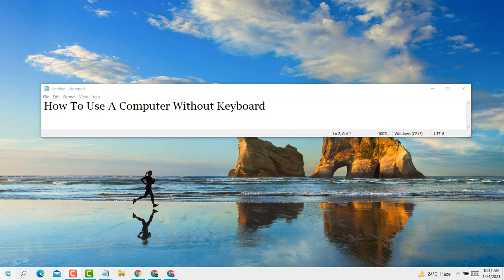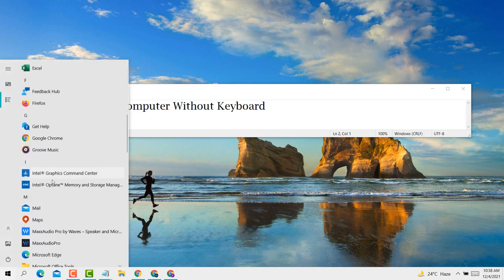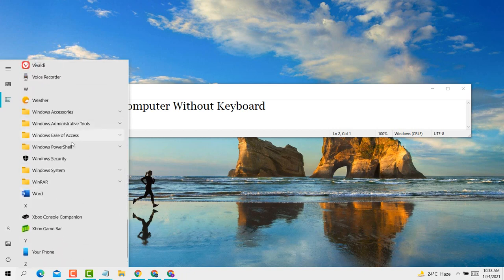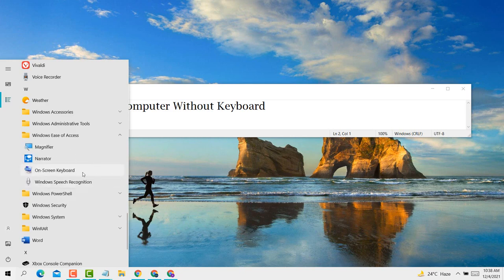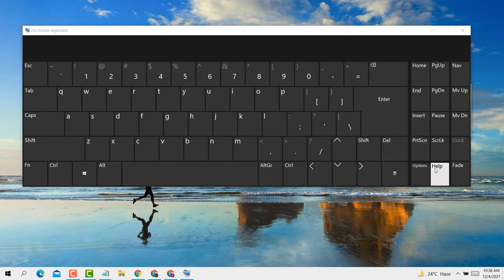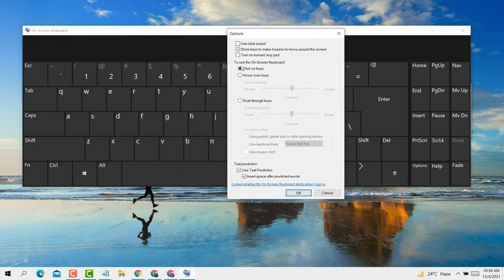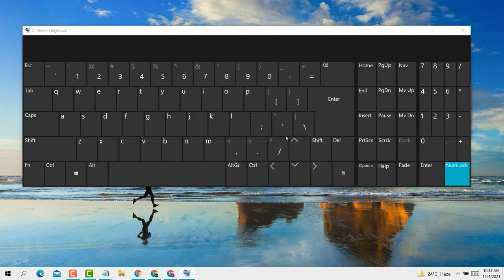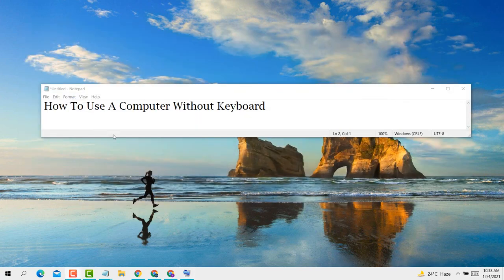How To Use A Computer Without Keyboard